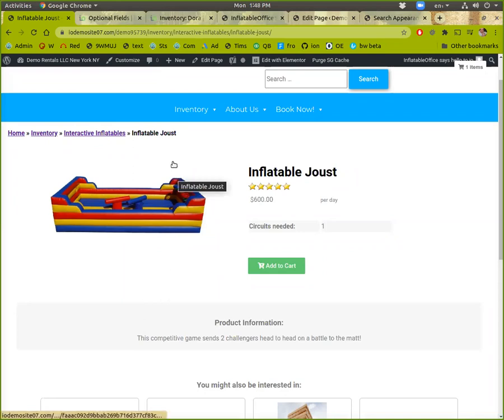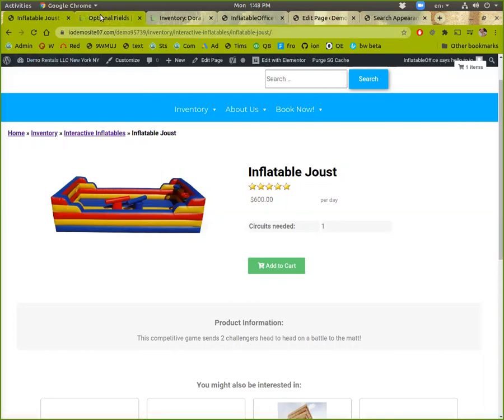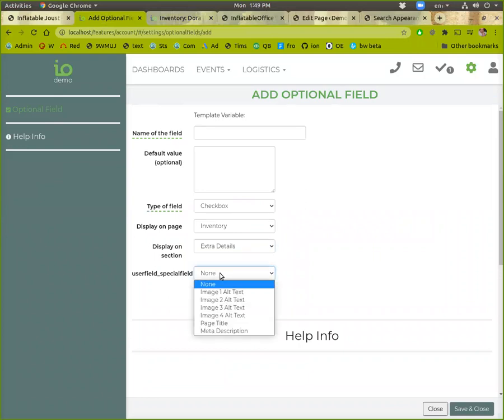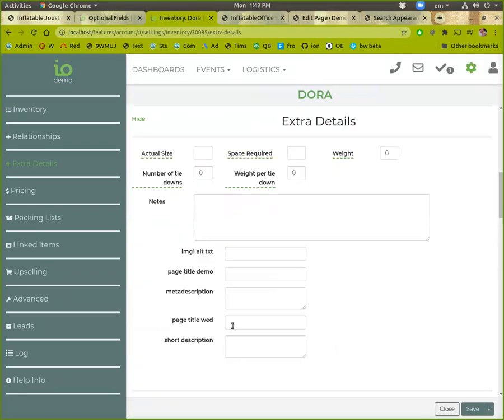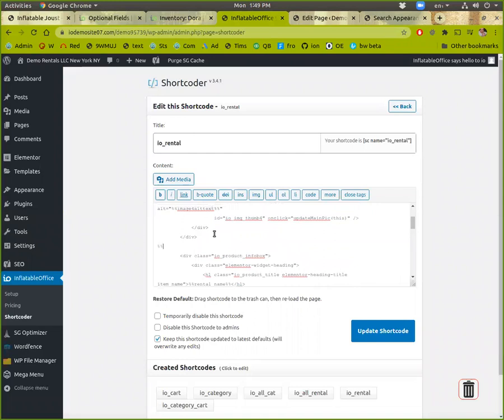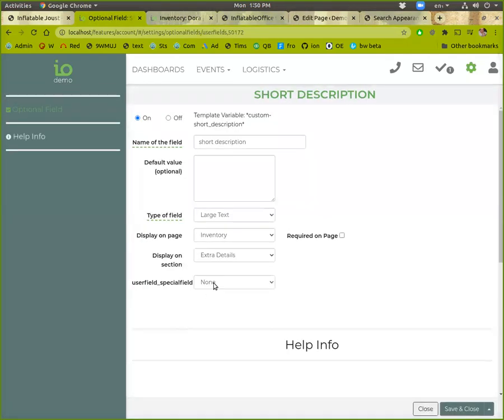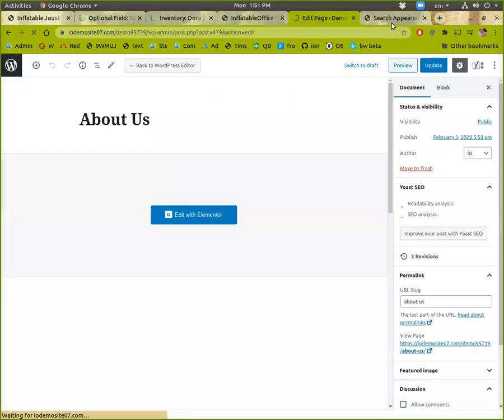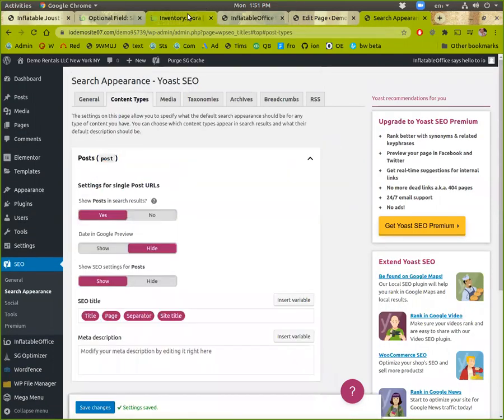Wordpress - Optional Fields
customize the product image alt text, page title, or meta description of your site